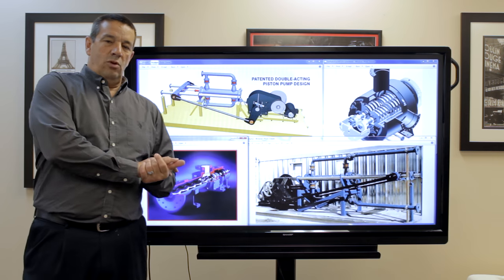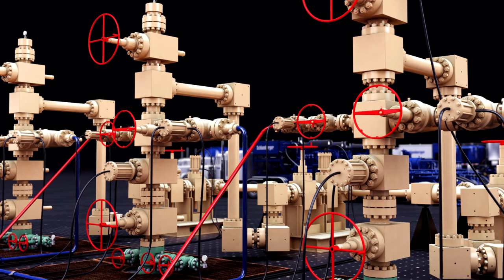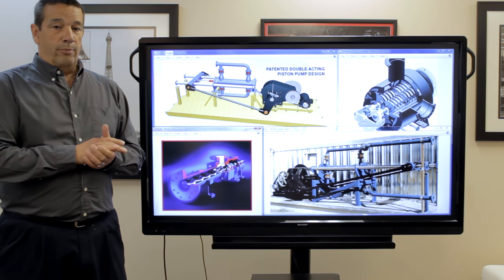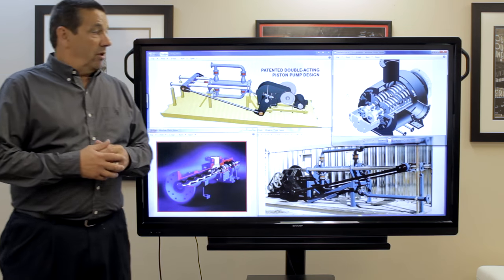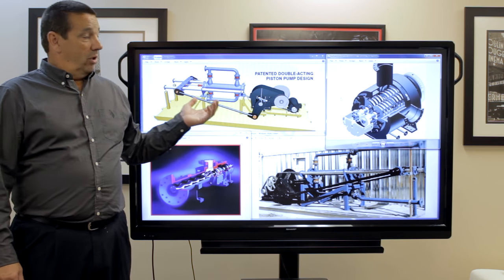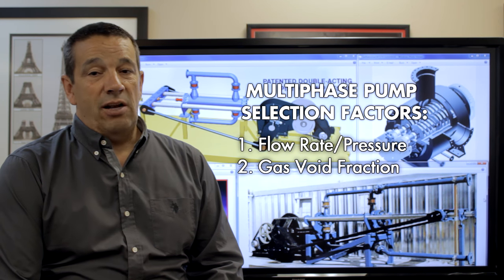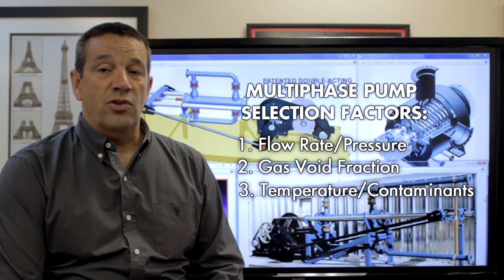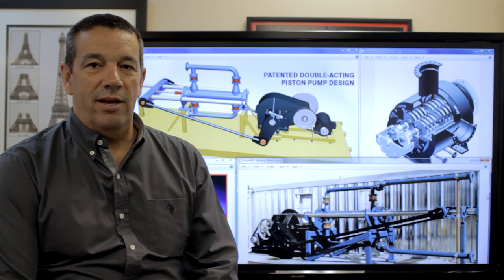Introduction to Multi-phase Pumping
A brief overview of  Multi-phase Pumps. Discussion of the different types of Multi-phase pumps used in the oil and gas industry. What parameters to look at when choosing the right pump for the job.

Grey Owl Engineering, headquartered in Calgary, Alberta, is a leading midsize Canadian firm providing a comprehensive range of engineering, design, project management and procurement services to the international upstream oil and gas industry. A full-service EPCM, our focus and experience is in upstream facilities, gas plants and pipeline integrity. We demonstrate industry-leadership through our commitment to safety and by maximizing resources to ensure seamless and timely implementation.